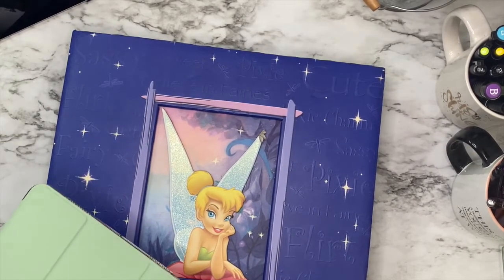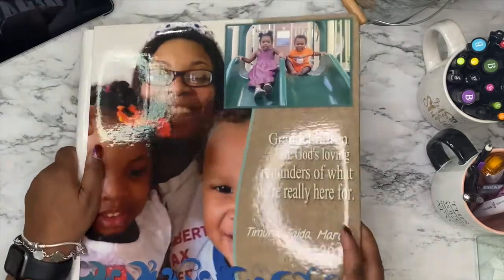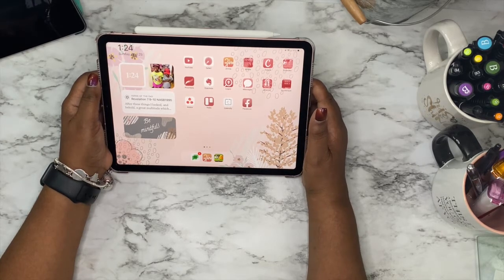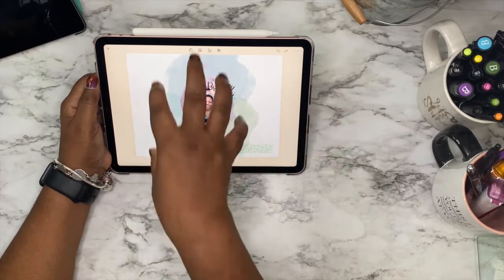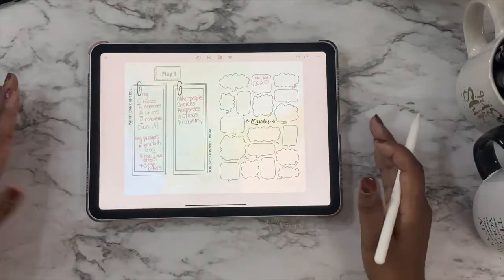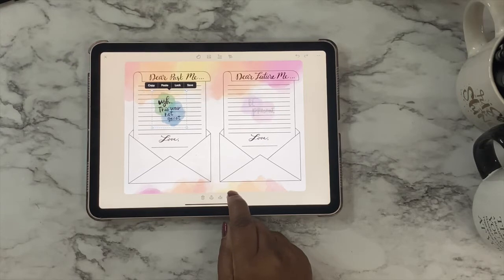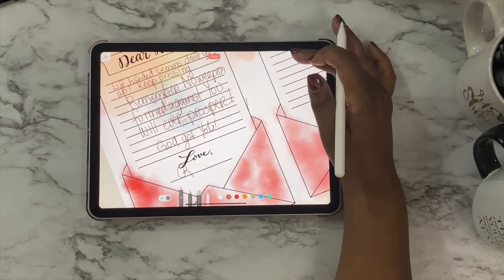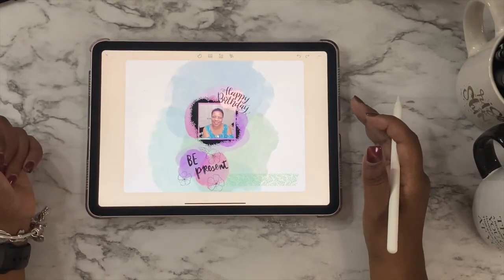Plan with Me: May iPad Journaling w/ Zinnia and Scrapbook Flip Through RaleneCreates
In this Plan with Me video, I am showing how I journal on my iPad using the Zinnia for the month of May. I also share a brief Flip Through of two of my favorite scrapbooks.

Check out iPad Lettering Channel

Also join my upcoming GROW 21 Day Goals Challenge

Items Used and love
Planner and stickers:
The Happy Planner Classic
Avery Sticker Paper